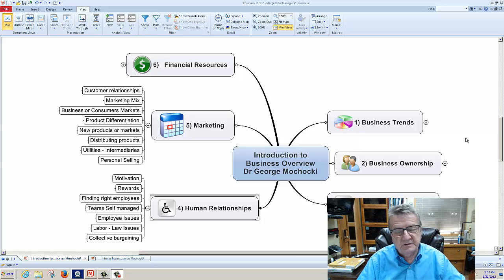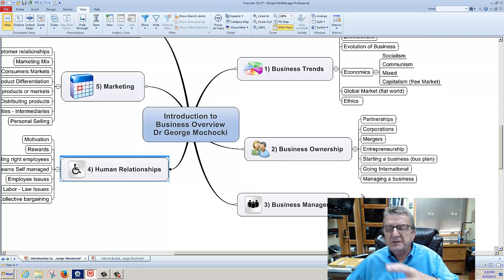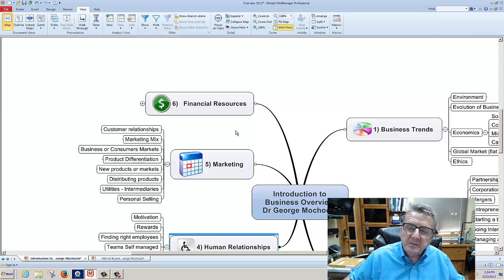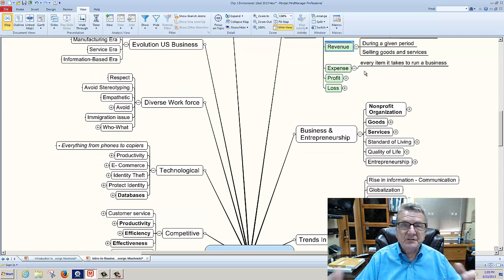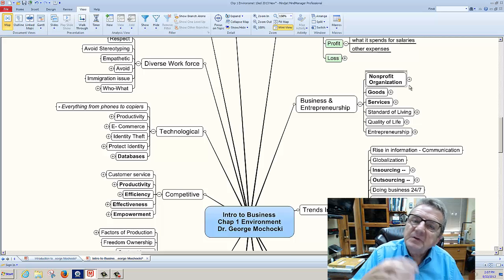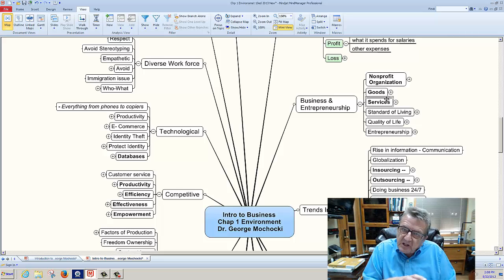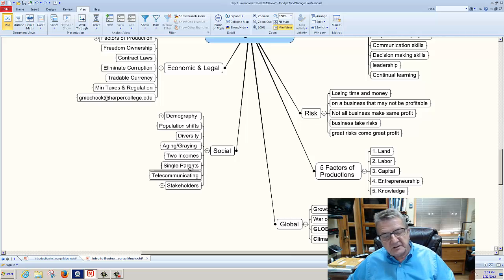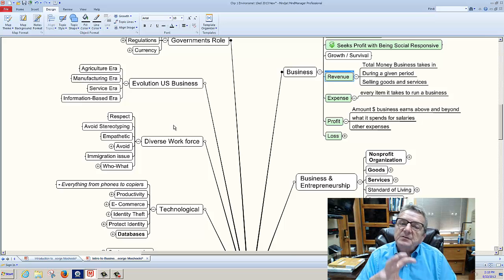Harper College Dr Mochocki Chapter1 Overview Introduction to business forces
Harper College Dr Mochocki Chapter1 Overview Intro Bus